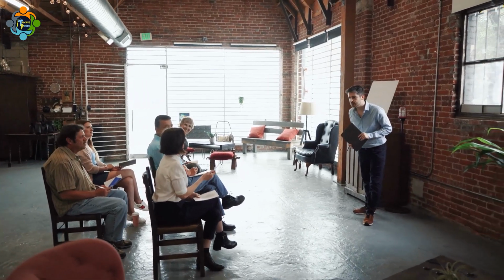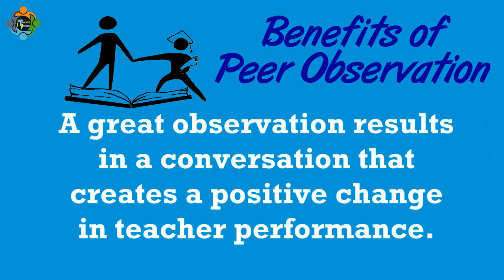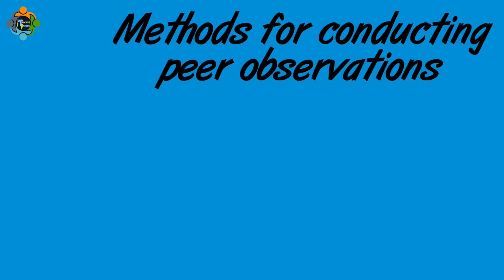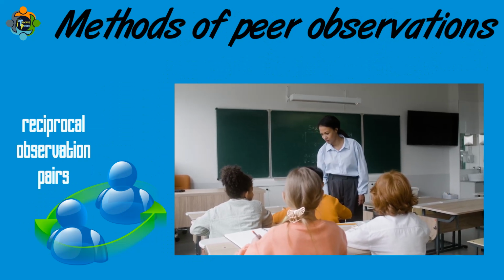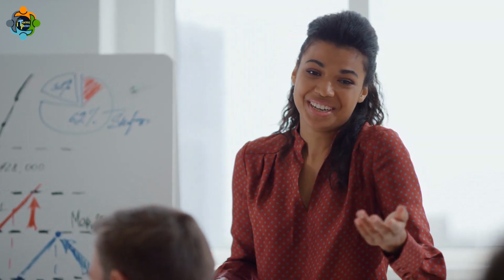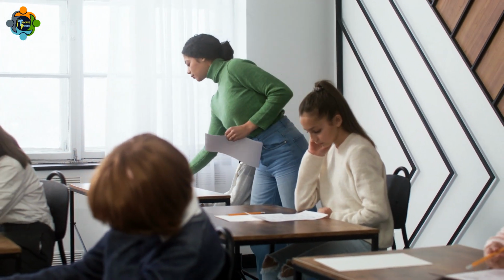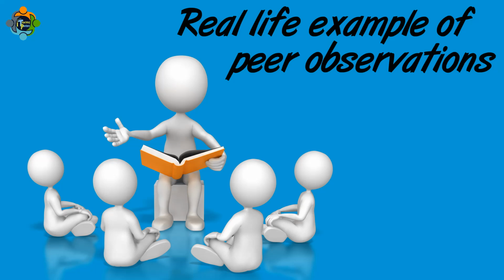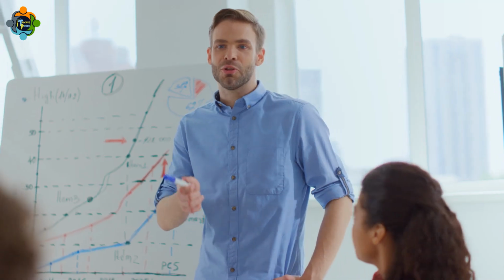Peer Observation Success: Tools and Techniques to Elevate Teaching